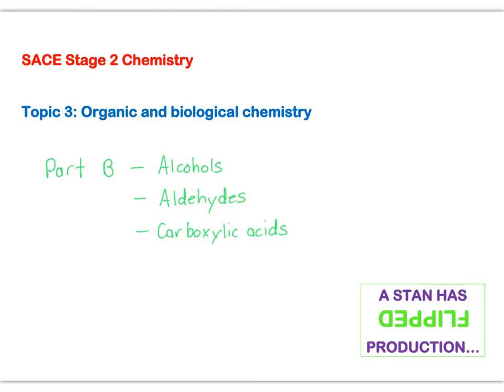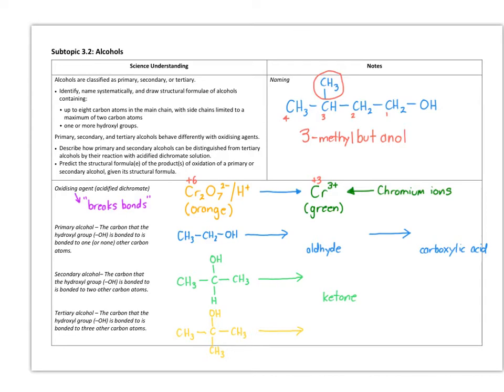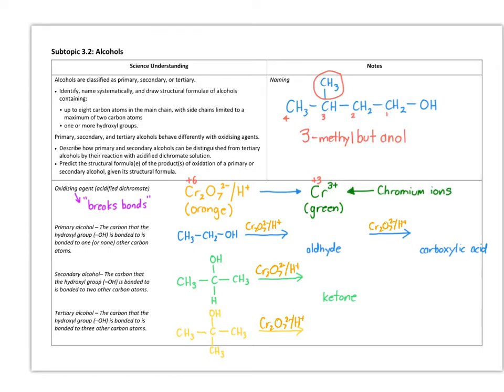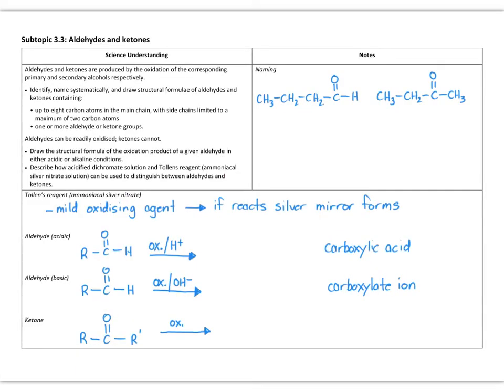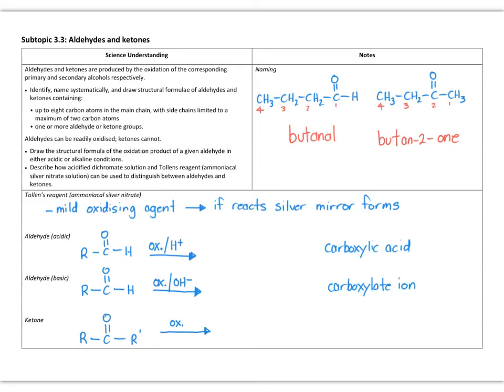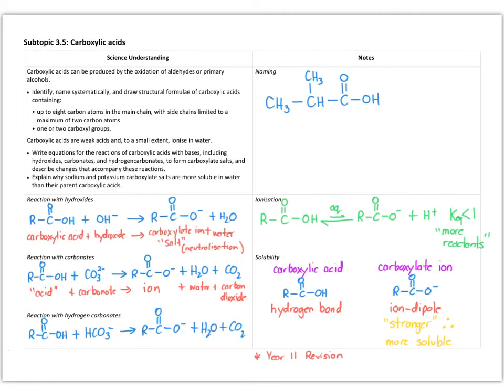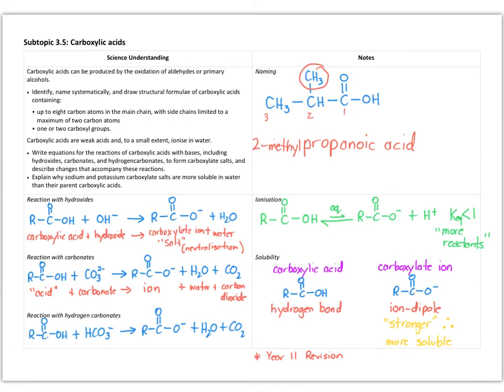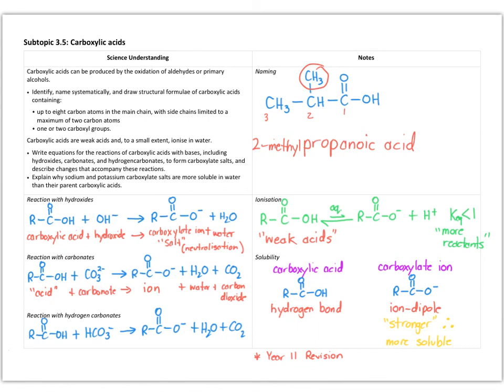16. Organic Chemistry Part B - Alcohols, Aldehydes and Carboxylic acids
SACE Stage 2 Chemistry - Organic and biological chemistry - Alcohols, Aldehydes and Carboxylic acids